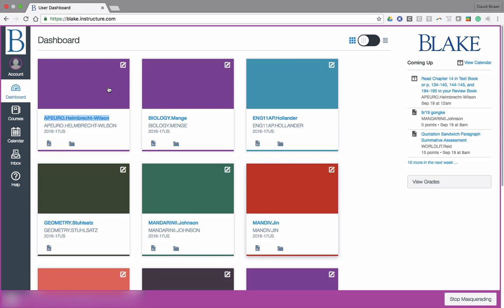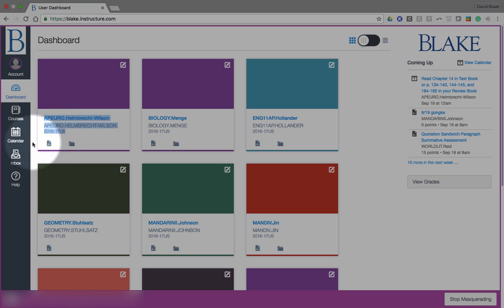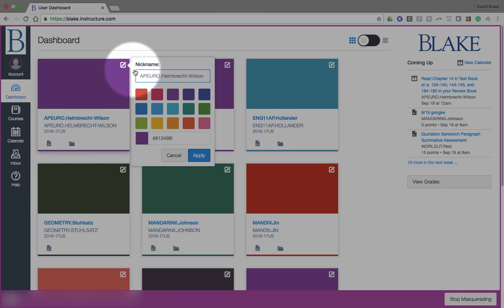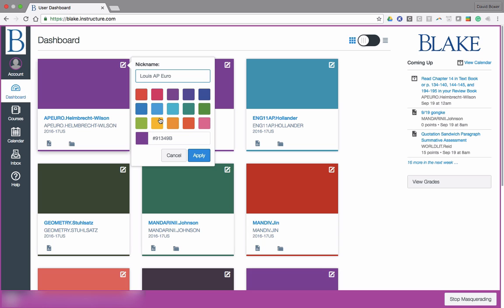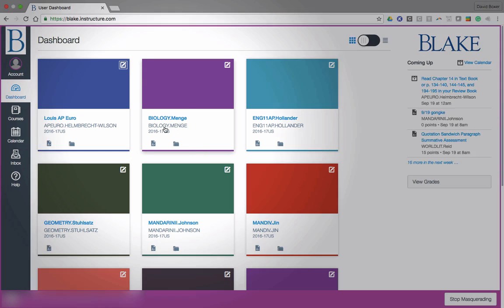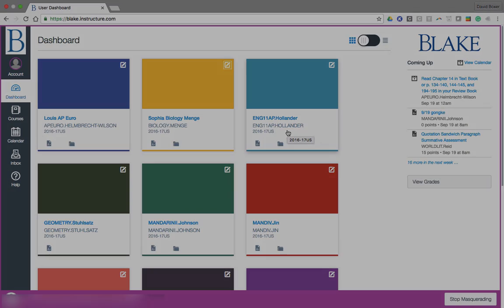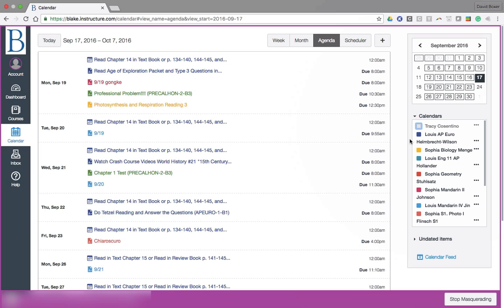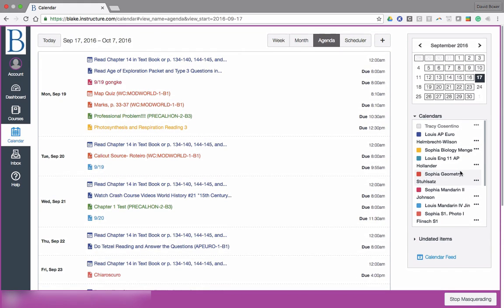Two or More Students: Setting Up the Canvas Calendar, Colors, and Nicknames for Courses